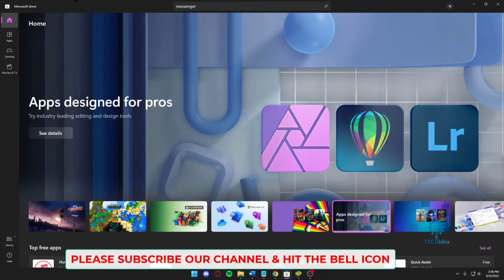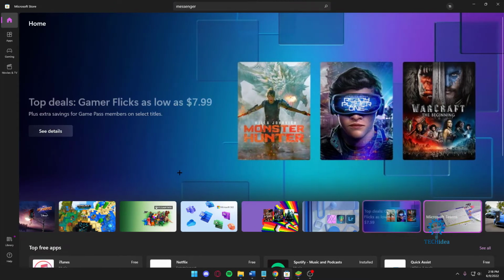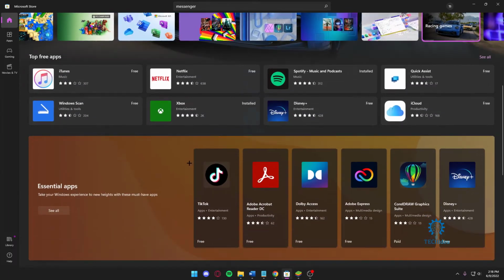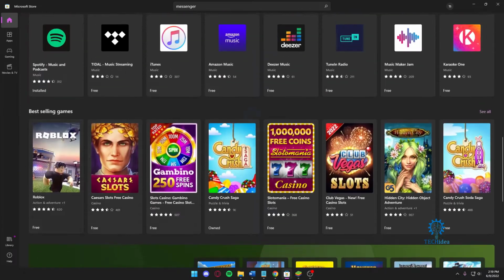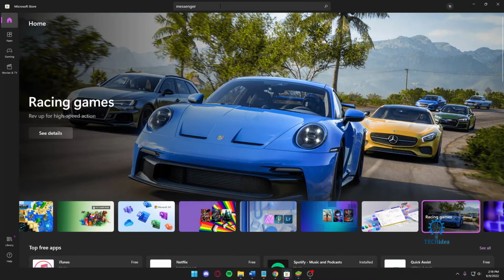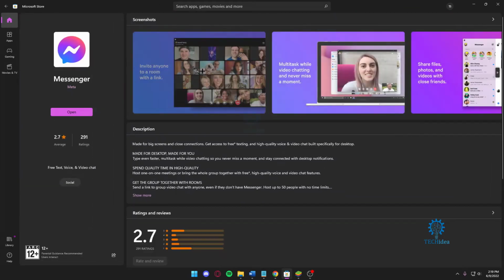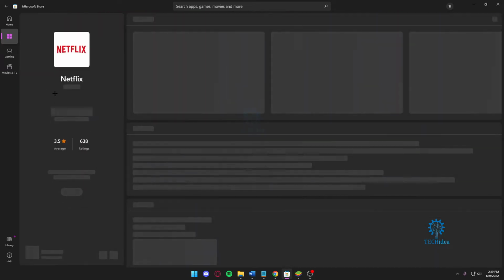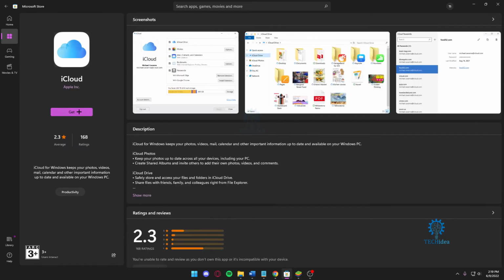Get Android App for Windows 2025 [New Method]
If you want to run your favorite phone apps on your PC, you'll need to know how to install Android apps on Windows 11. We're here to help.